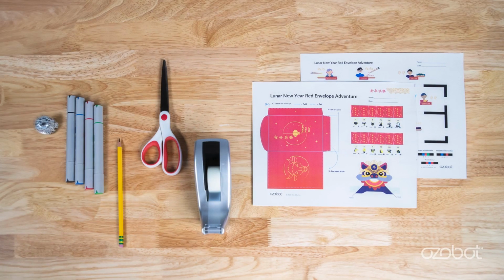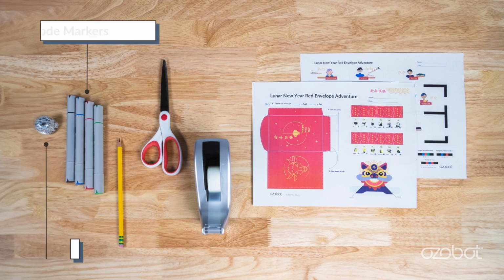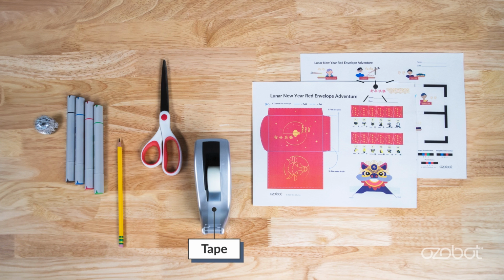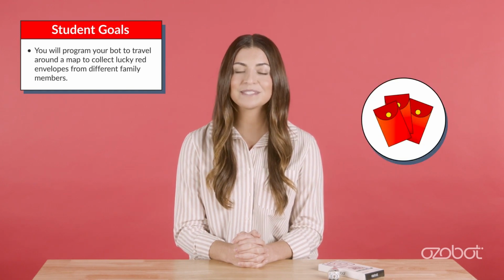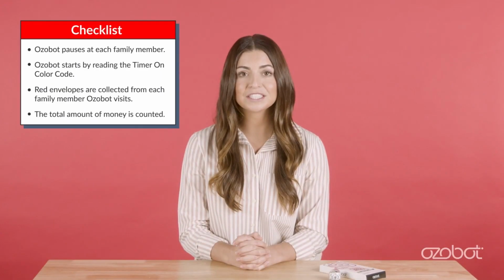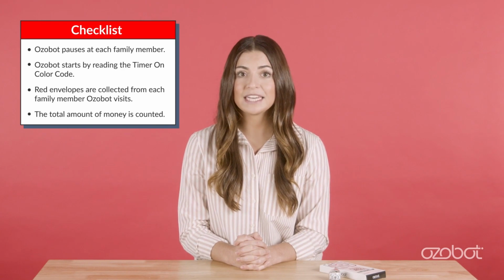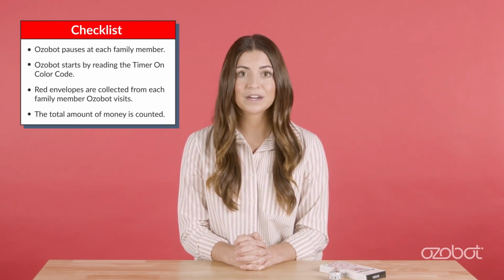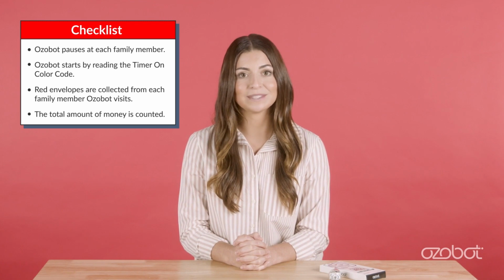Lunar New Year Red Envelope Adventure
Celebrate the Lunar New Year 🧧 with this engaging lesson where students program Ozobot to travel through a festive family celebration, collecting red envelopes filled with lucky money! Then, they'll calculate their total earnings.

💡 What You'll Learn in This Video:
- The meaning and traditions of Lunar New Year
- How to program Ozobot to navigate an activity map
- A fun way to practice math by counting lucky money

🎓 Academic Standards:
- CSTA.1A-AP-10
- ISTE.5.c
- CSTA.1A-AP-12

★ Grade Levels: PK-8
★ Subjects/Topics: Social Studies

0:00 - Introduction
0:13 - What You Will Need & Lesson Objectives
0:40 - What is the Lunar New Year?
1:37 - Cutting Out Red Envelopes and Lucky Money
2:10 - Cutting Out the Costume, and a Big Red Envelope
2:44 - Preparing Your Activity Map
3:23 - Placing the Lucky Money
3:46 - Planning Ozobot's Route
4:31 - Ozobot Collects Lucky Money
4:52 - Count Ozobot's Lucky Money!
5:00 - Lesson Wrap-Up